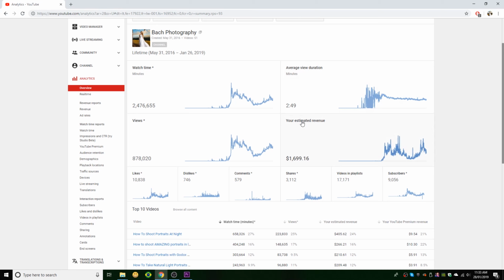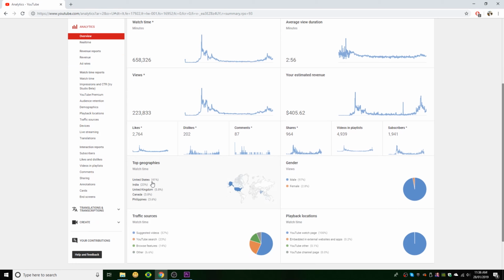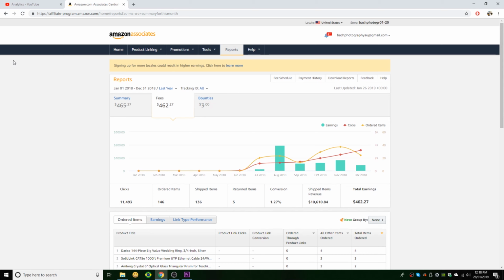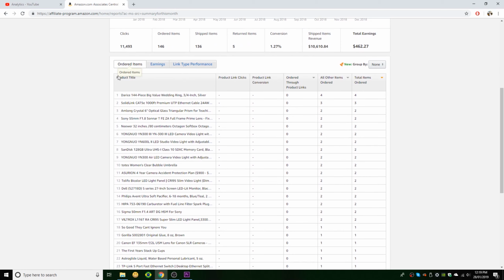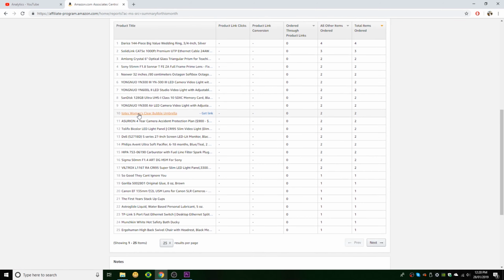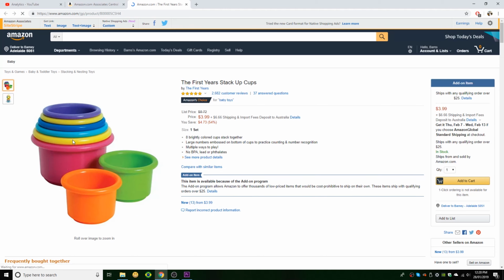REVEALED How Much I Make on YouTube as a Small Channel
✅ The Lens I am currently using right now for EVERYTHING (50mm)

In this video we go into an in depth look at how much money I make from my small YouTube channel.